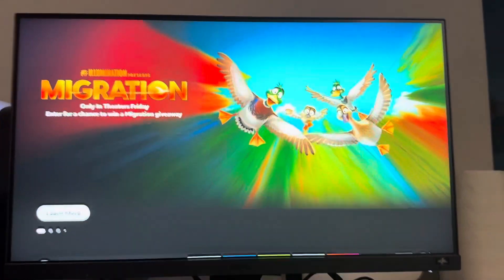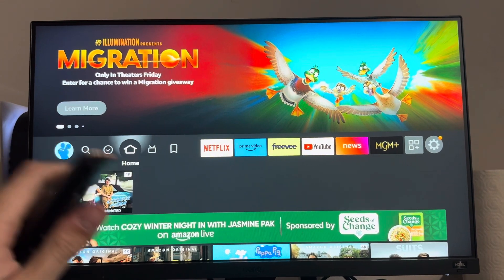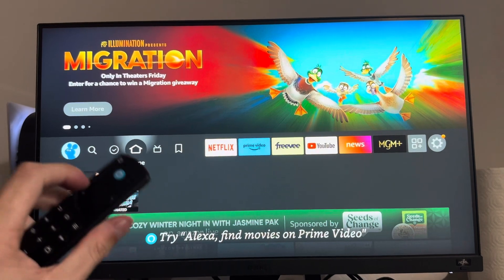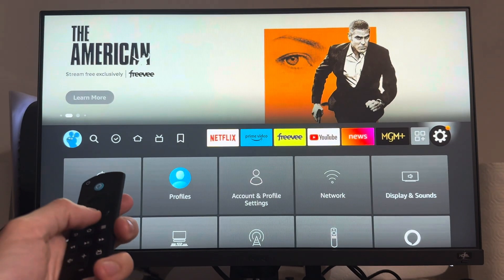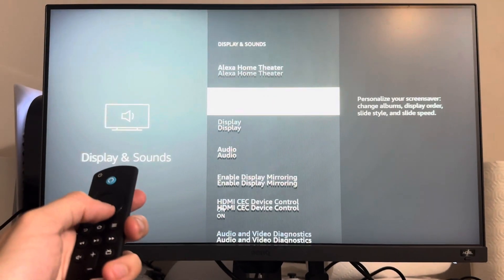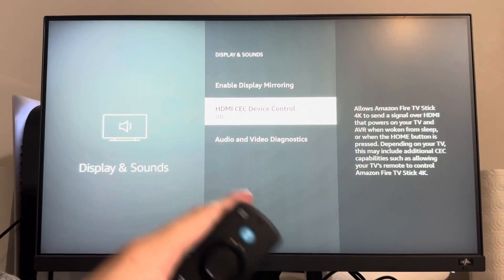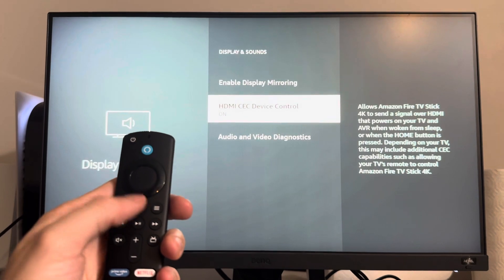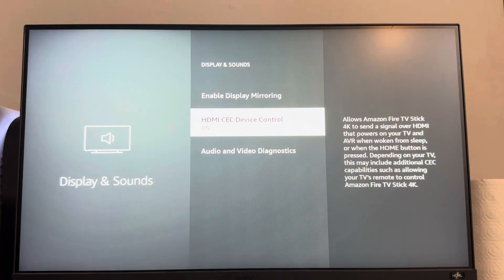Amazon Fire TV Stick: How to Turn On/Off HDMI CEC Device Control Tutorial! (For Beginners)